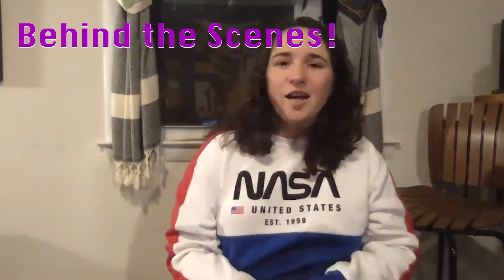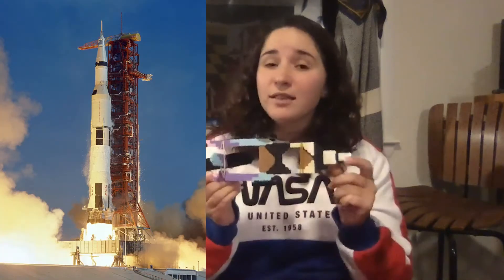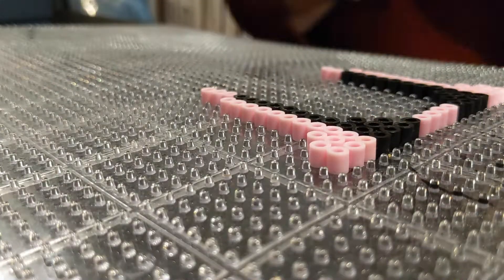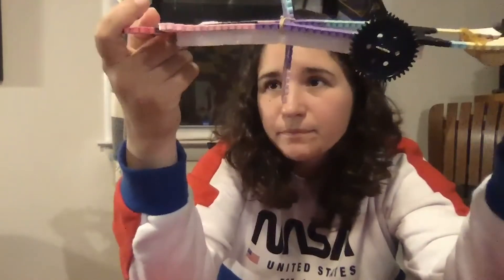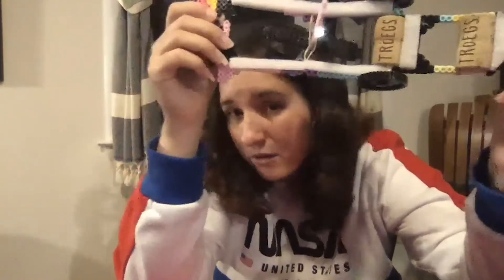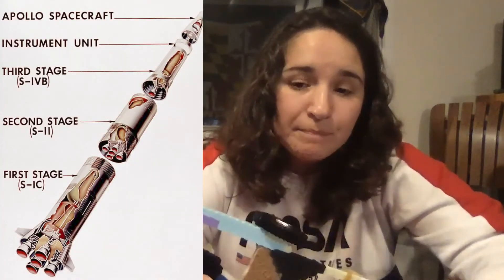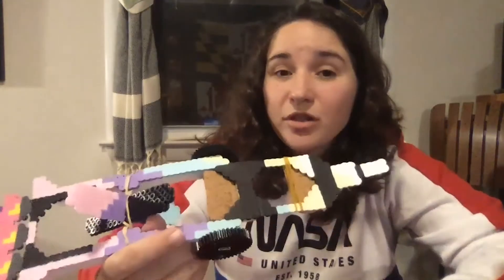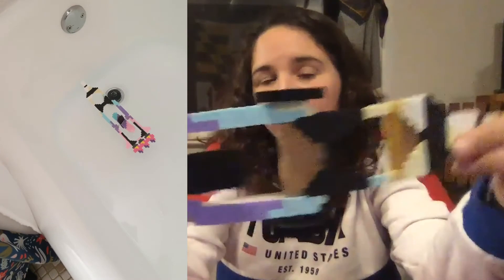Poorly Drawn Bikes Water Crossing Behind the Scenes